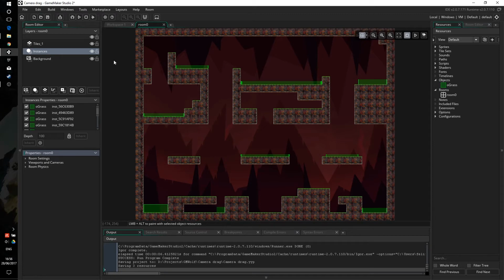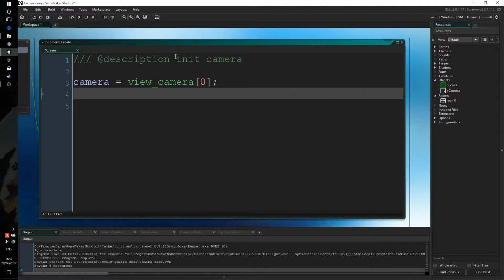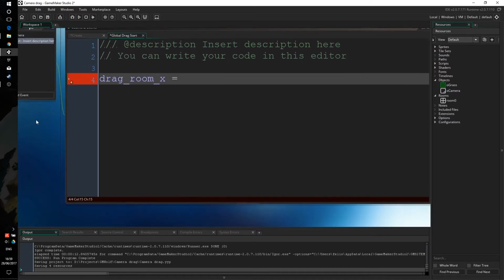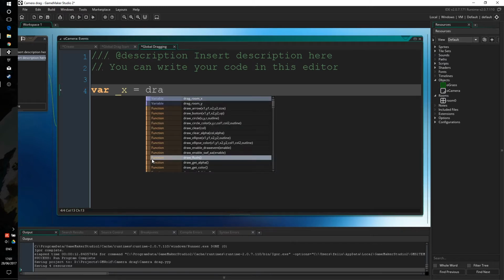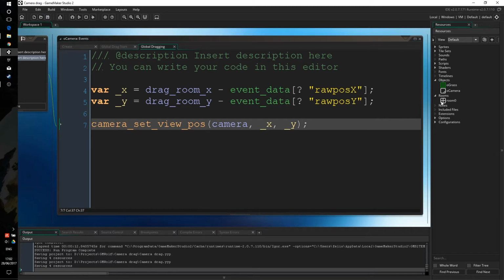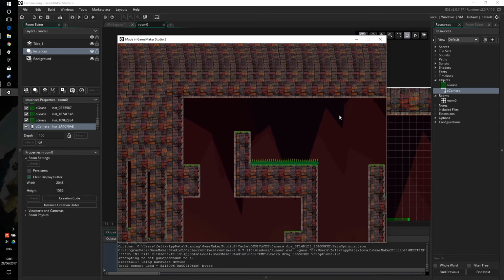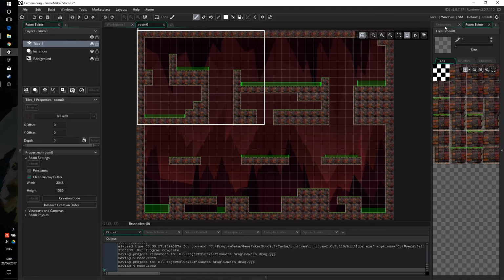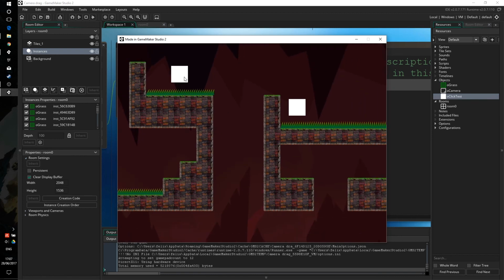Click & drag Camera Pan - GMWolf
This tutorial will focus on creating a camera controller to allow the player to pan the camera by click and dragging the world.